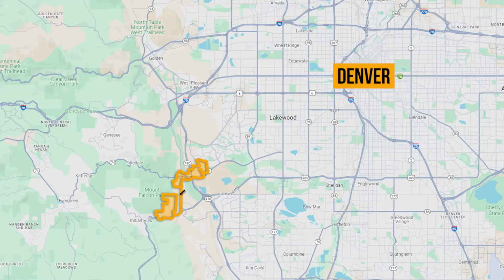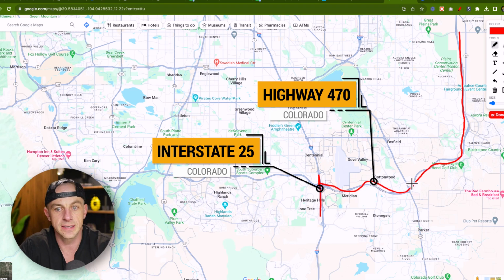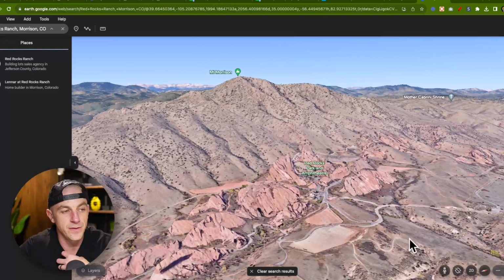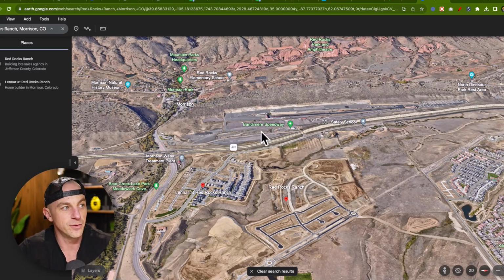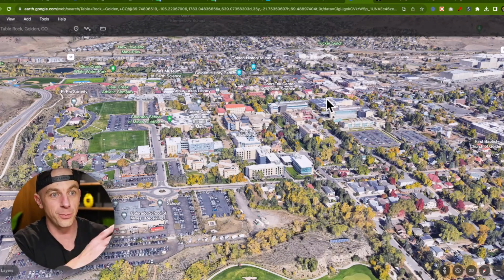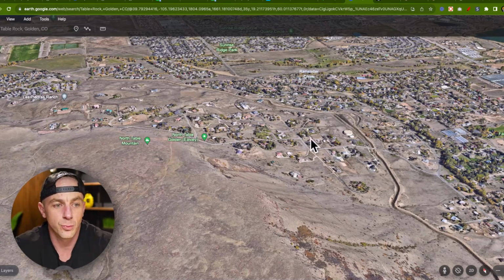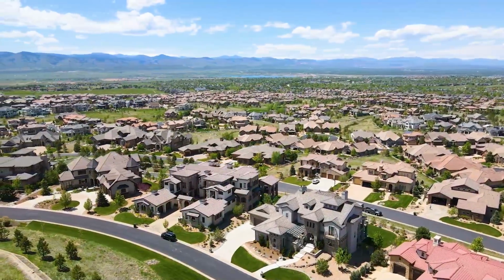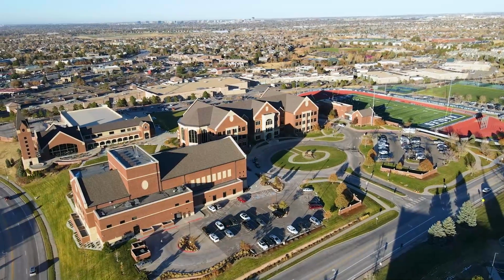Denver Foothills Living: Is It Worth the Cost? | What You Need to Know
🏔️ Thinking of moving to the Denver foothills, and wondering if the living in the mountainous charm is just all hype? 🤔 We're Eli Schmidt and Will Grimes of eXp Realty, aka the Mile High Property Brothers, and we're taking you along the Front Range to uncover the truth about living near those majestic Rocky Mountains! 🏡✨

From the new developments in Morrison to the historic vibes in Golden and the exclusive community of Backcountry in Highlands Ranch, we're diving deep into what it really means to live within a stone's throw of nature's grandeur. Whether you're relocating, investing, or just Denver-curious, this video is your ultimate guide to the Denver Metro area's most talked-about regions! 🌲🏙️

📞 Got your eye on a dreamy mountainside abode or need more insights on moving to Denver? Call, text, or email - we're here to help YOU navigate the high-altitude housing market with ease.